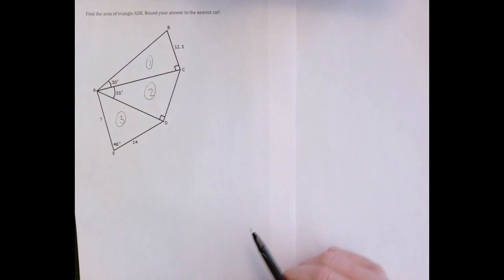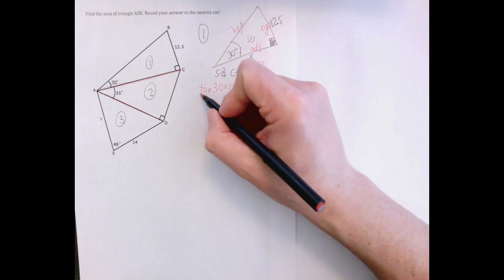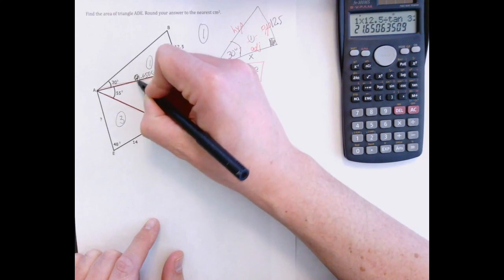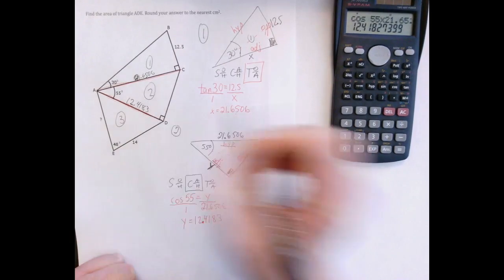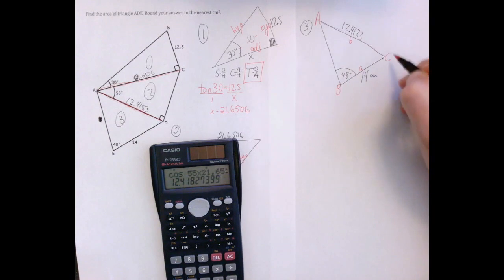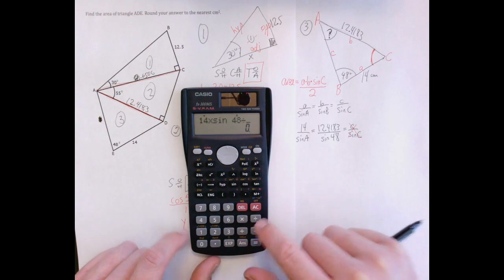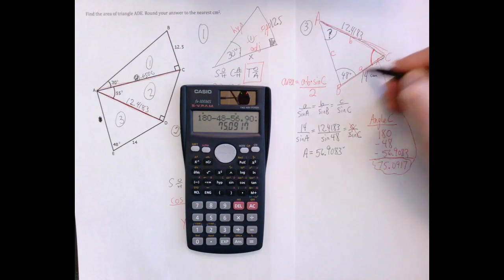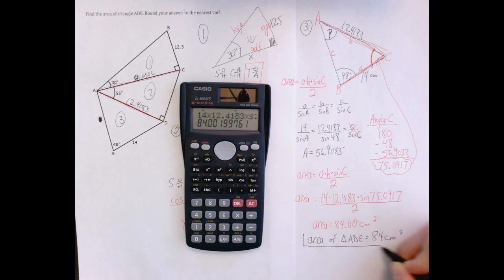TRIG EXAM 2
This is the second Final Exam example in our Trig review